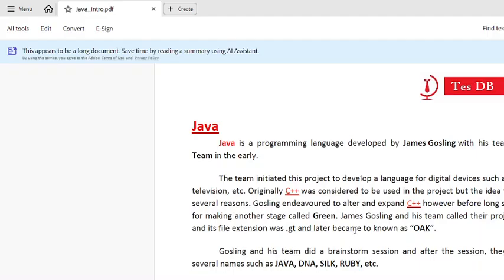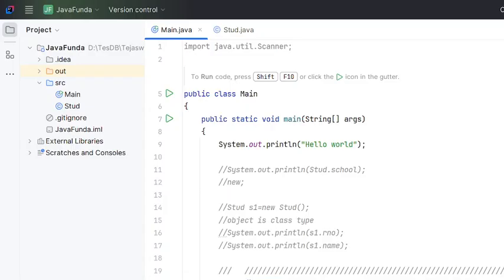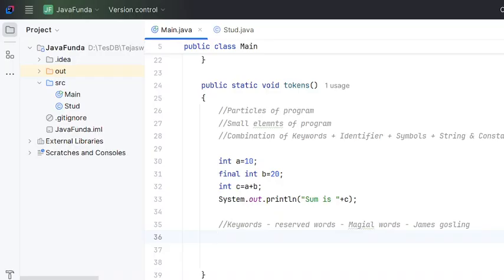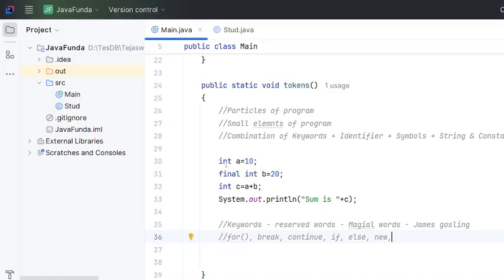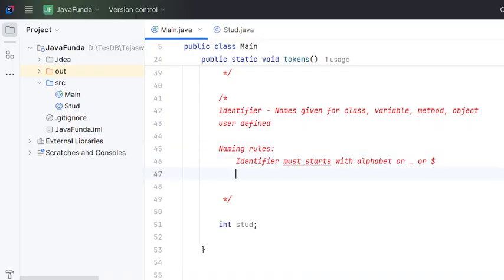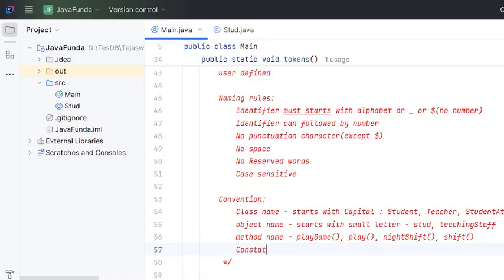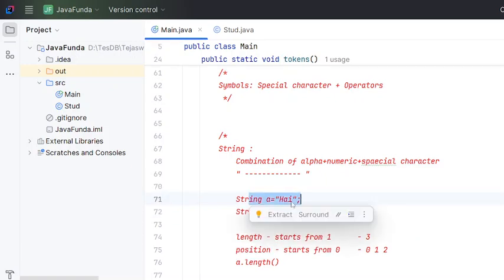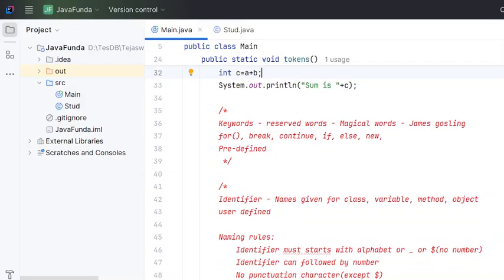Java 08 - Java Tokens (Keywords, Identifier, Symbols, Constant & String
🚀 Java Tutorial #08 | Java Tokens Explained for Beginners

Welcome to TesDB Academy!

In this video, you'll learn about **Java Tokens**, the fundamental building blocks of every Java program. Understanding tokens is essential because every Java statement is made up of different types of tokens.

📚 Topics Covered:

✅ What are Java Tokens?

* Reserved words in Java
* Examples: class, public, static, void, if, else

🔹 Identifiers

* Naming variables, methods, classes, and objects
* Rules for creating identifiers

🔹 Literals

* Integer Literals
* Floating-Point Literals
* Character Literals
* String Literals
* Boolean Literals

🔹 Operators

* Arithmetic Operators
* Relational Operators
* Logical Operators
* Assignment Operators
* Unary Operators

🔹 Separators

* Parentheses ()
* Curly Braces {}
* Square Brackets []
* Semicolon (;)
* Comma (,)

🔹 Comments

* Single-Line Comments
* Multi-Line Comments

🎯 What You Will Learn:
✔ Understand the building blocks of Java programs
✔ Identify different types of tokens
✔ Write Java code with proper syntax
✔ Avoid common beginner mistakes
✔ Strengthen your Java fundamentals

💡 Why Learn Java Tokens?

Java Tokens are among the first concepts every Java programmer should understand. A solid understanding of tokens makes learning variables, operators, control statements, methods, and OOPS concepts much easier.

👨‍💻 Perfect For:
🔹 Java Beginners
🔹 College Students
🔹 Freshers Preparing for Interviews
🔹 Software Development Aspirants

🔥 Java Tutorial Series:
▶ Java Fundamentals
▶ Java Architecture
▶ Java Main Method
▶ Java Tokens (Current Video)
▶ Variables & Data Types
▶ Operators
▶ Control Statements
▶ OOPS Concepts
▶ Collections Framework
▶ JDBC
▶ Advanced Java

💬 Have Questions?
Post your doubts in the comments section, and we'll be happy to help.